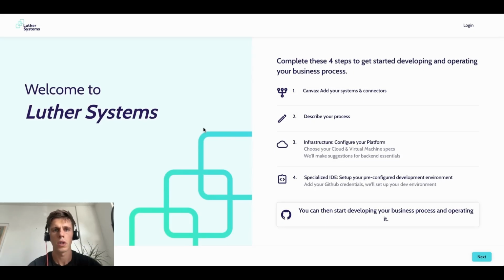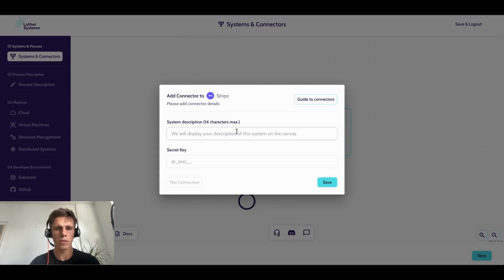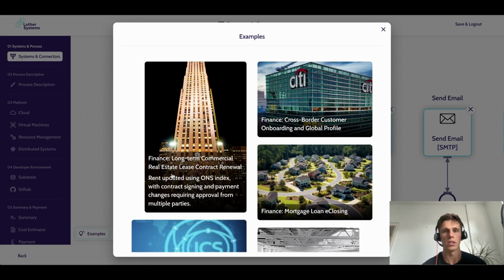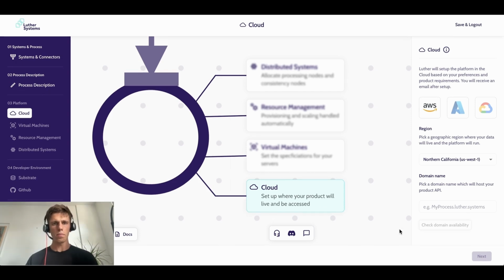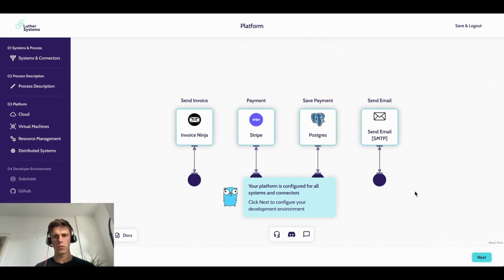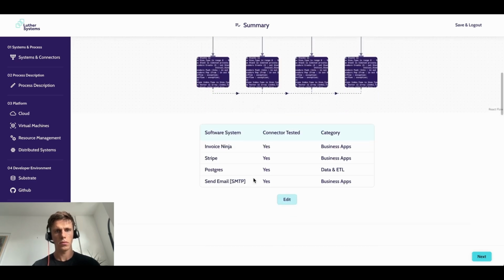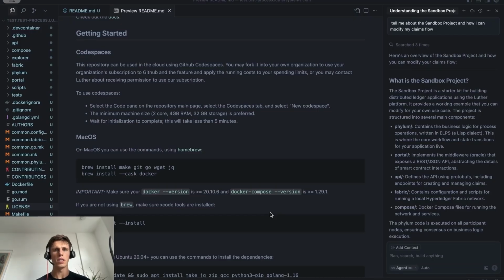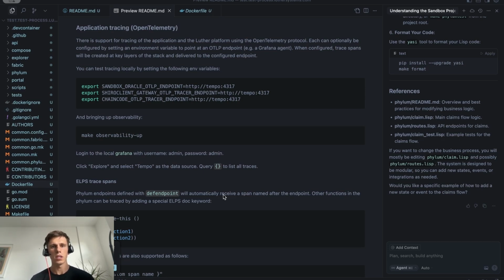Luther Onboarding for Enterprise & New Product Detailed Jul 25